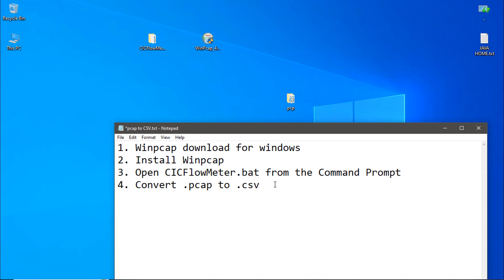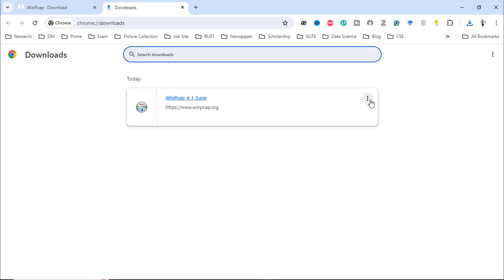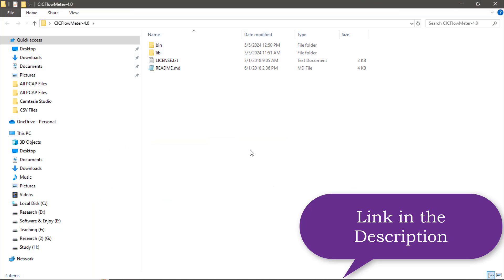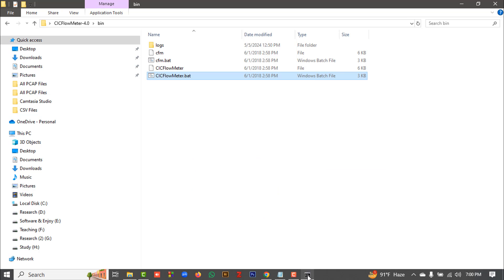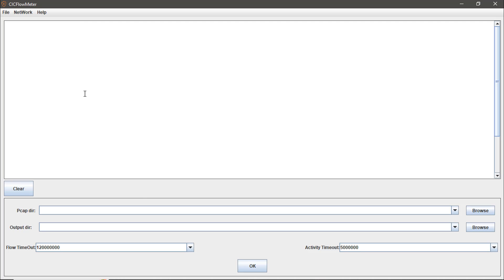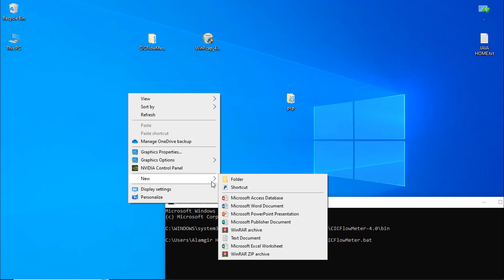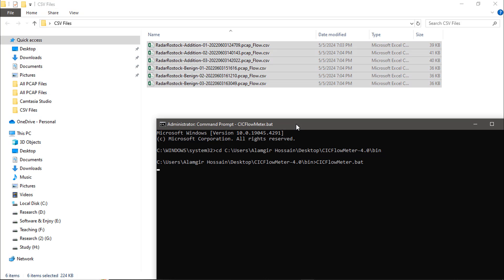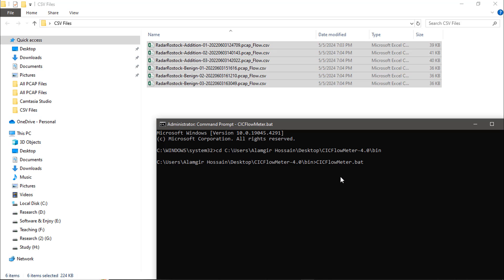Converting .pcap files to .csv files using CICFlowMeter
When we are going to work using any datatset, if the extension of the datatset is .pcap we face a lot of problems. So, we need to convert the .pcap files to .csv files. In this video, you can learn about the conversion of .pcap files to .csv files using Winpcap and CICFlowMeter.

Convert .pcap extended dataset to .csv extended dataset.
Converesion of .pcap files to .csv files.

✅ Video link for Error: JAVA_HOME is not set and no 'java' command could be found in your PATH

Perfect for professionals and students in IT and cybersecurity fields, this tutorial simplifies data handling, allowing you to focus on analysis and insights.

Md. Alamgir Hossain
Senior Lecturer, Dept. of Computer Science & Engineering(CSE),
Prime University.
MSc in ICT, BUET
BSc in CSE, JUST